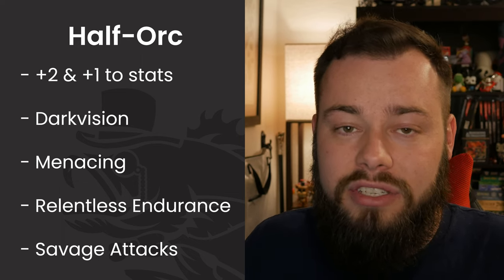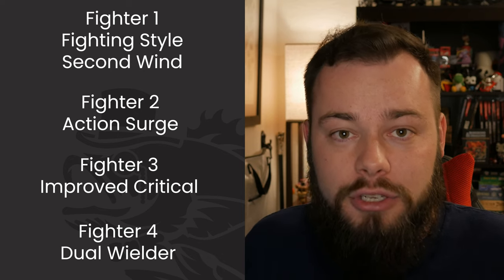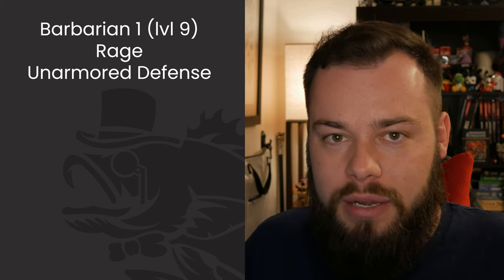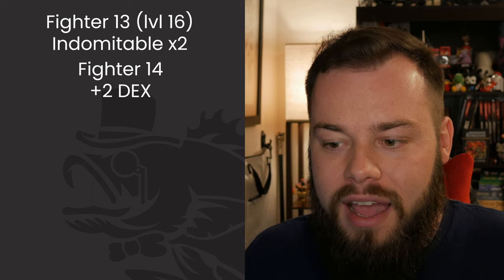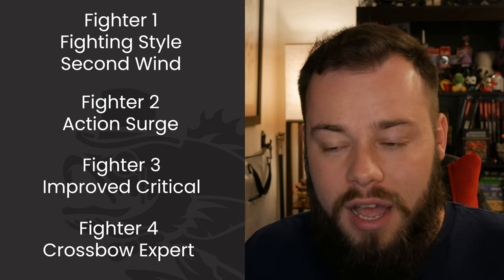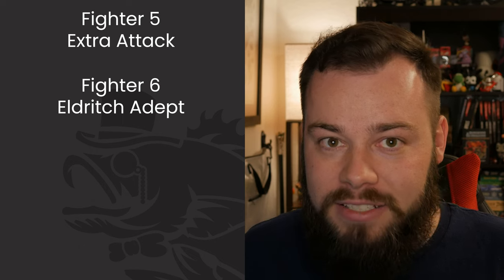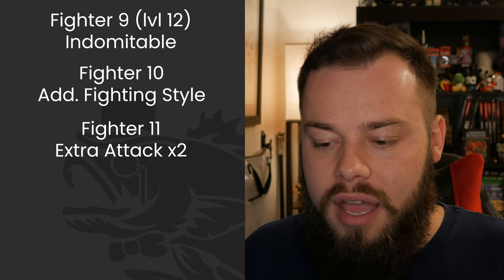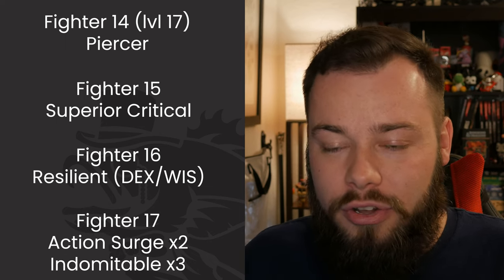Champion (Fighter) Build Guide in D&D 5e - HDIWDT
We are the Champions, my friends as we show you not one but two examples of how to build a Champion Fighter in D&D 5e.

Intro 0:00
Melee Build - Race, Stats & Equipment 2:03
Melee Build - Levels 1-5 5:33
Melee Build - Levels 6-10 8:08
Melee Build - Levels 11-15 13:15
Melee Build - Levels 16-20 15:55
Melee Build - Honorable Mentions 18:20
Ranged Build - Race, Stats & Equipment 20:18
Ranged Build - Levels 1-5 24:35
Ranged Build - Levels 6-10 26:04
Ranged Build - Levels 11-15 29:09
Ranged Build - Levels 16-20 33:44
Ranged Build - Honorable Mentions 35:41
Outro 37:40